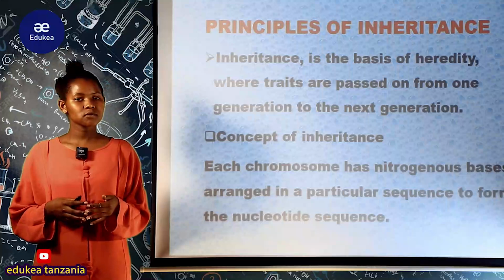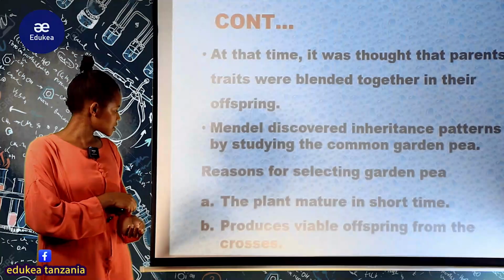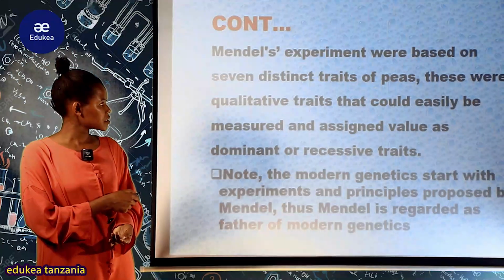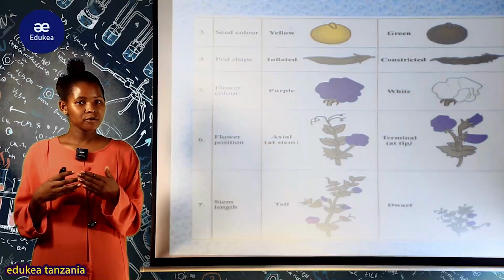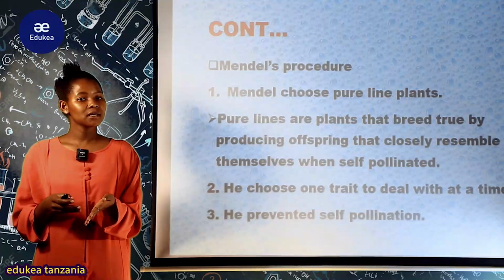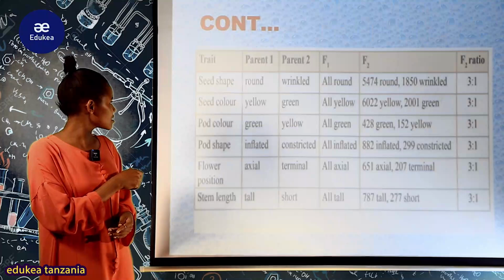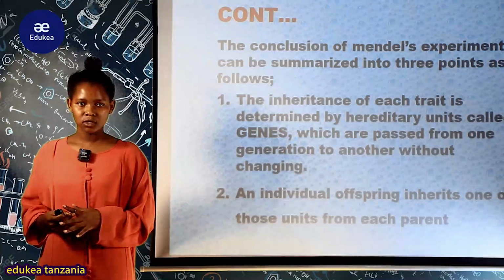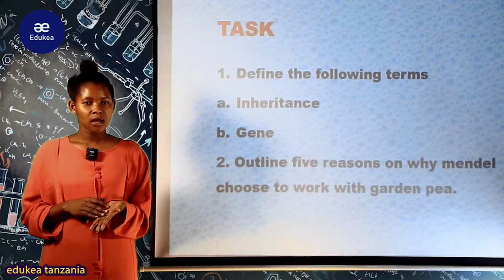BIOLOGY GENETICS FORM 4 - 4 OF 9